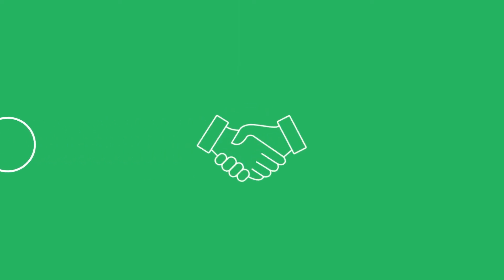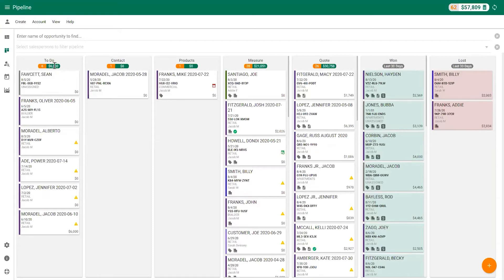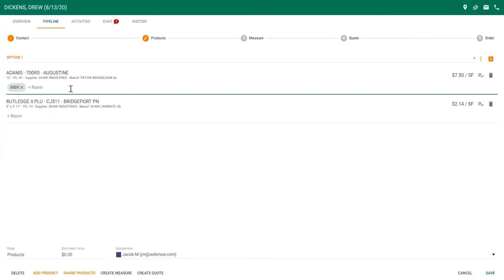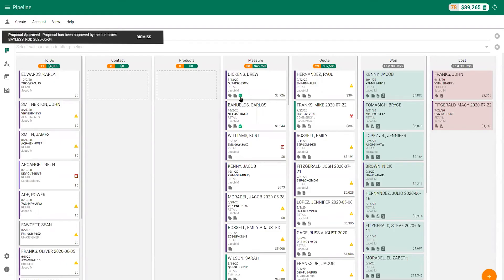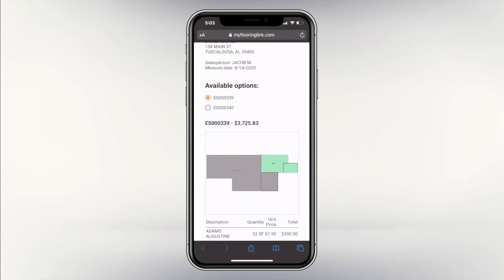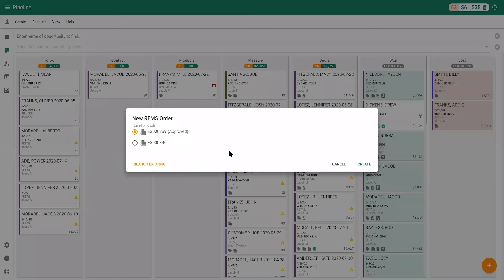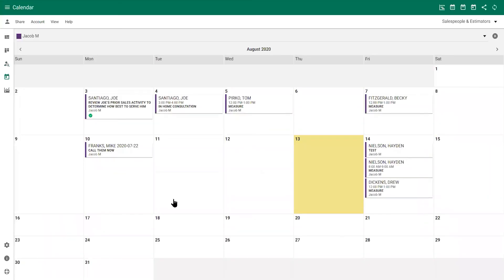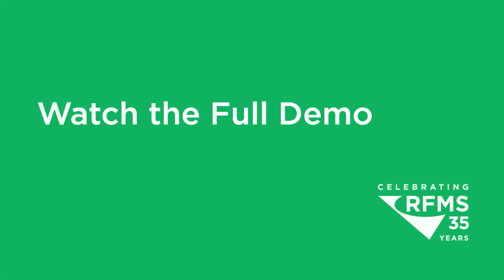RFMS Customer Relationship Management (CRM) App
Every sales department needs a systematic method to keep track of leads, communicate with potential customers, and manage the workflow from the initial sales opportunity to closing the sale. That’s why we developed the missing link, the RFMS CRM App. CRM helps your sales staff do all of these things and more from the convenience of your Apple, Android, or Windows mobile device.